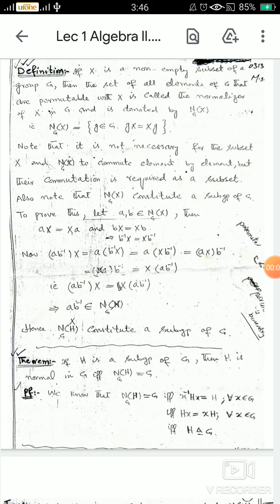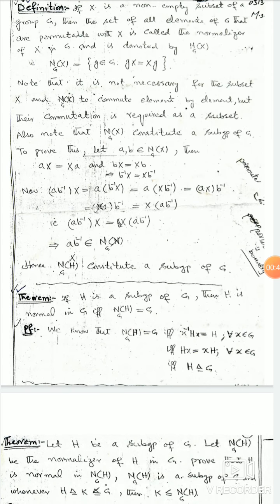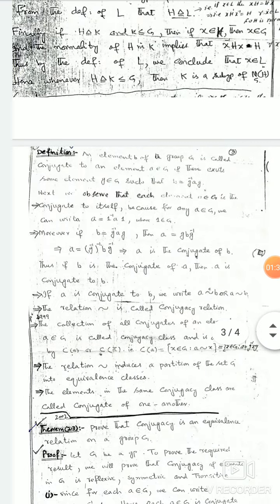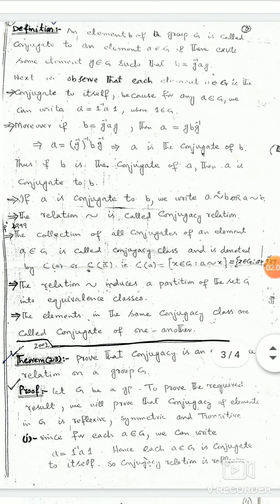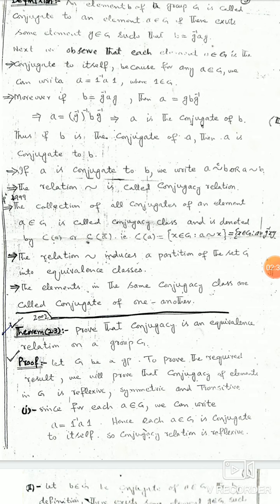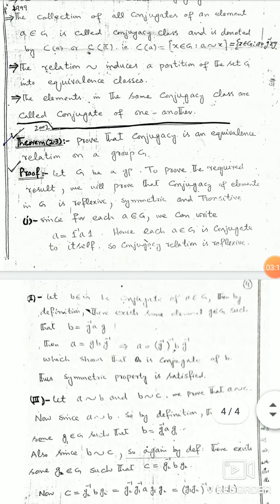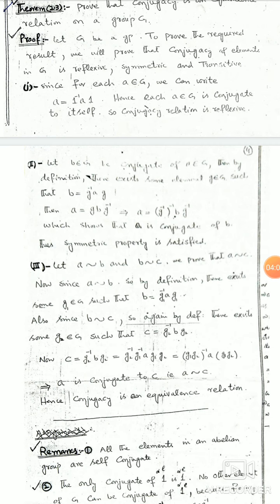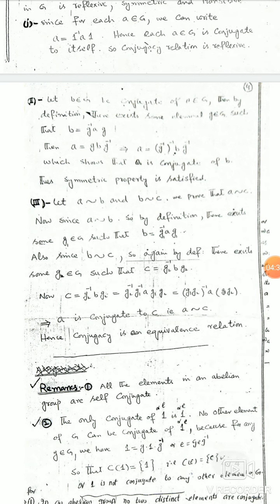Lec 1 Algebra ll